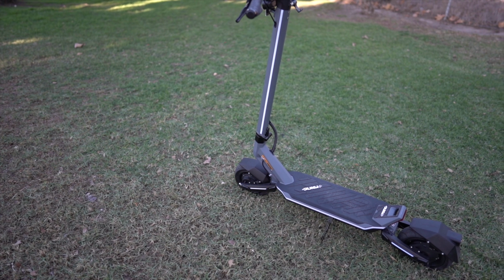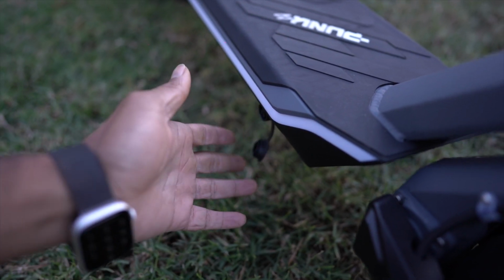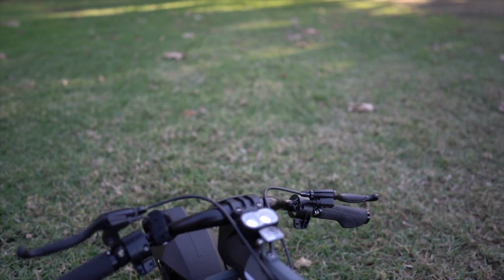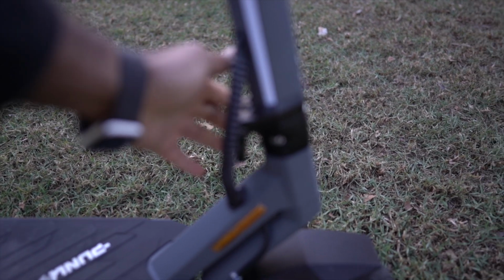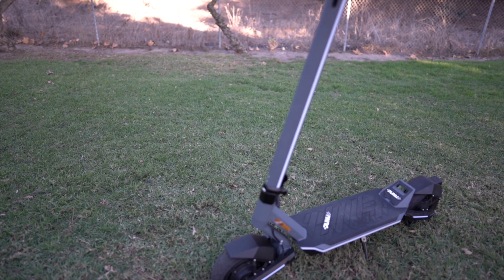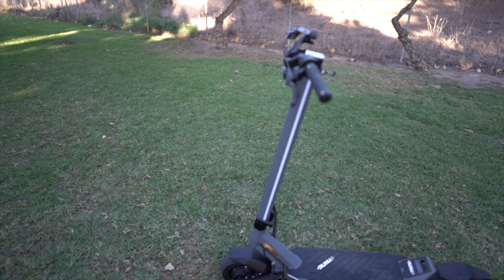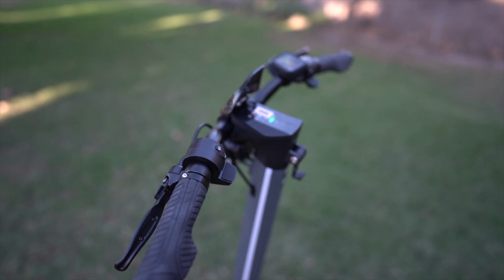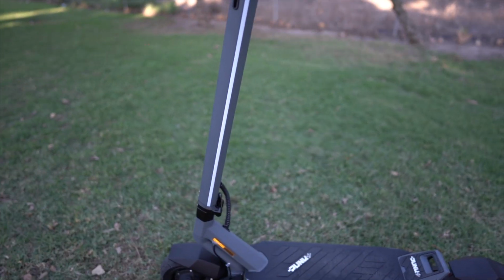Electric Scooter PUNKS Ride Pro UPDATE Still Worth It?